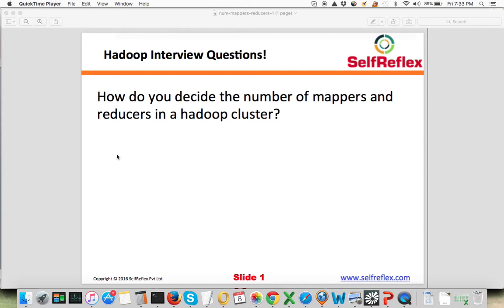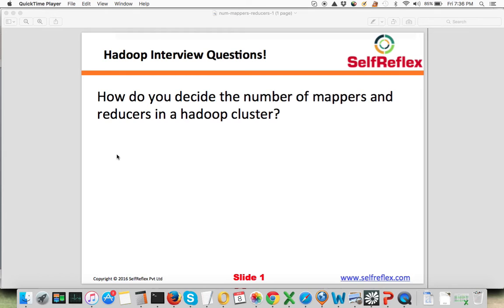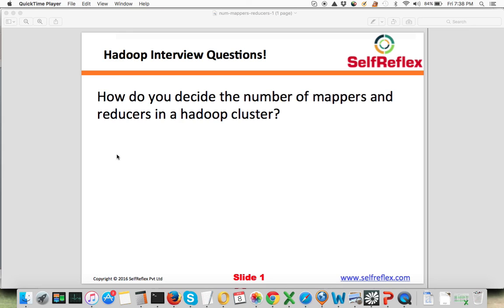hadoop interview questions number of mappers and reducers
hadoop interview questions series from selfreflex. Question: How do you decide number of mappers and reducers in a hadoop cluster?